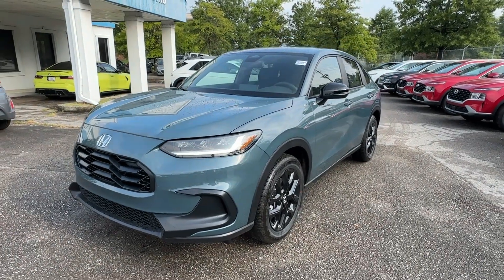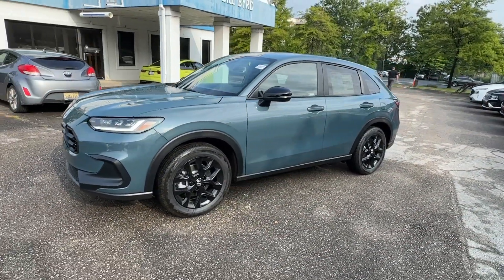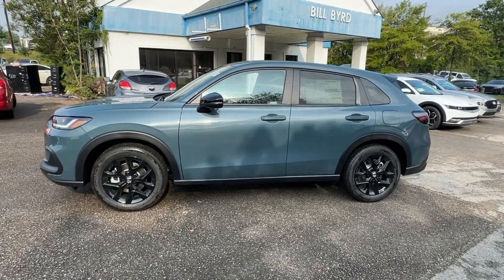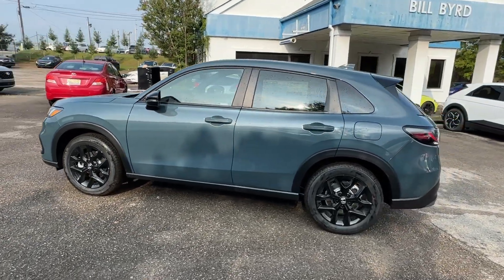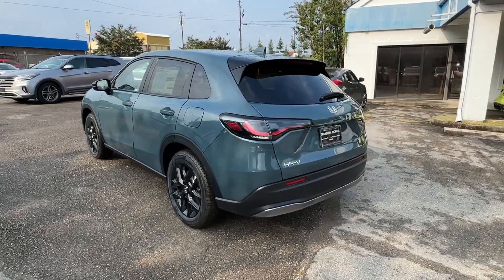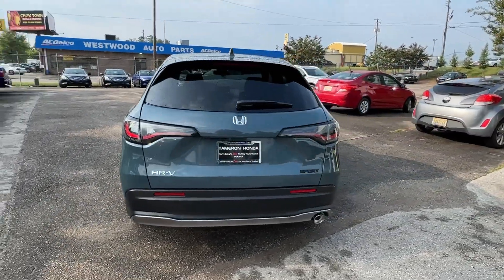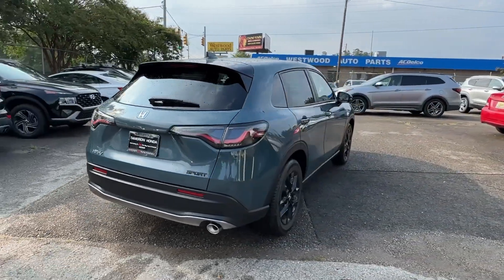2024 Honda HR-V Birmingham, Hoover, Alabaster, Vestavia Hills, Helena H240070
Nordic Forest Pearl New 2024 Honda HR-V Sport available in 1675 Montgomery Hwy., Birmingham, Alabama at Tameron Honda. Servicing the Birmingham, Hoover, Alabaster, Vestavia Hills, Helena area.

Tameron Honda
1675 Montgomery Hwy

Nordic Forest Pearl 2024 Honda HR-V Sport w/o BSI FWD CVT 2.0L I4 DOHC 16V i-VTECbrbrTameron Honda rolls out the red carpet for you and we will give you everything you need to make an informed car buying decision. We will send you a personalized video of the vehicle you select warranty information and details and a rock bottom price quote that you are guaranteed to pay when you arrive. 26/32 City/Highway MPG